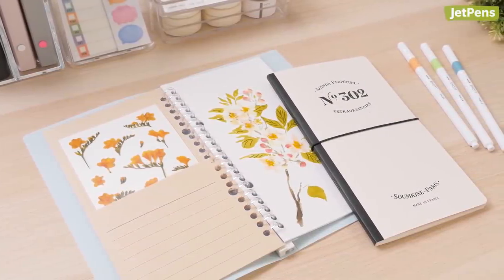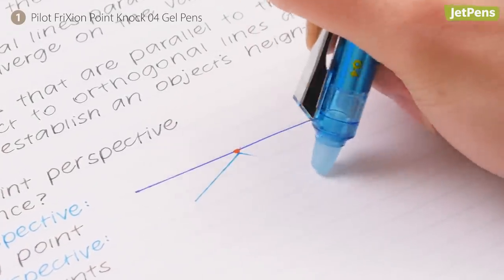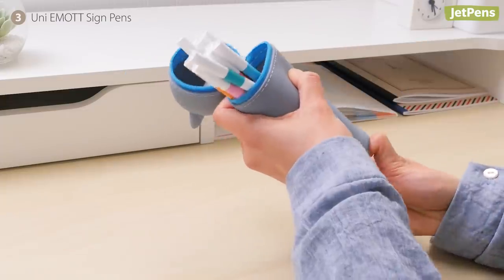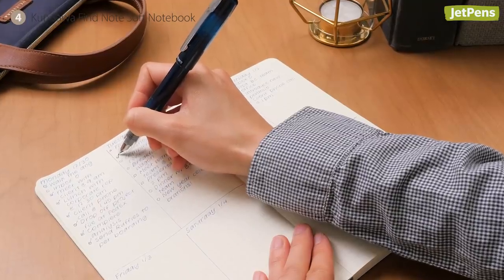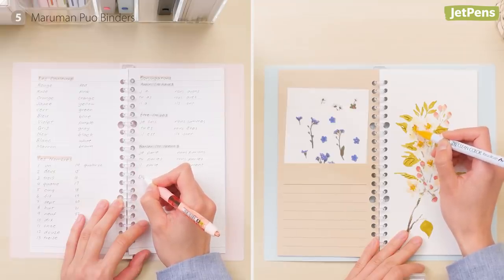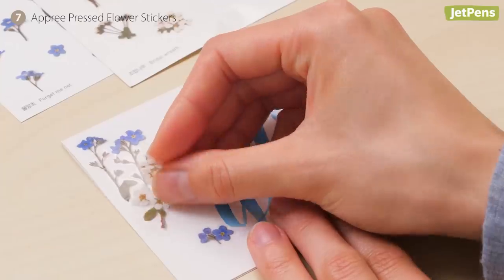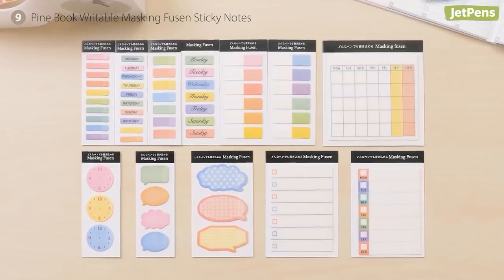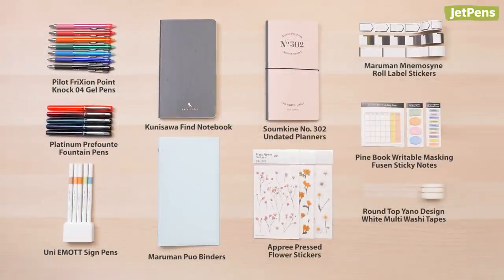Stationery You Have to Try in 2020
We don’t want you to miss any of the amazing stationery released in 2019, so here’s our list of 10 stationery items you have to try in 2020! Shop all of these pens, notebooks, and accessories

0:00 Intro

Pens
0:28 Pilot FriXion Point Knock 04 Gel Pens
0:52 Platinum Prefounte Fountain Pens
1:11 Uni EMOTT Sign Pens

Notebooks
1:40 Kunisawa Find Note Soft Notebook
2:06 Maruman Puo Binders
2:43 Soumkine No. 302 Extraordinary Undated Planners

Stickers & Washi Tape
3:04 Appree Pressed Flower Stickers
3:26 Maruman Mnemosyne Roll Label Stickers
3:46 Pine Book Writable Masking Fusen Sticky Notes
4:08 Round Top Yano Design White Multi Washi Tapes

4:30 All Products

- Shipping time depends on the method of shipping you choose. See available shipping methods and international shipping rates